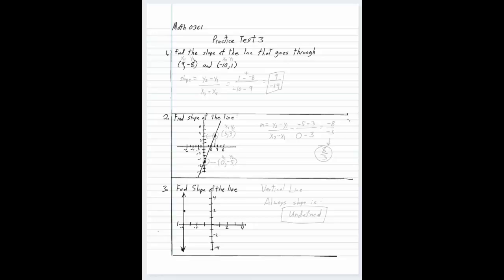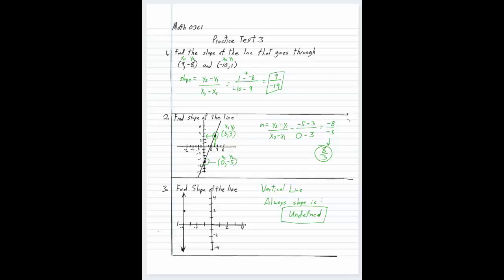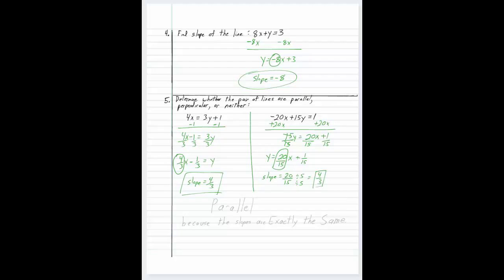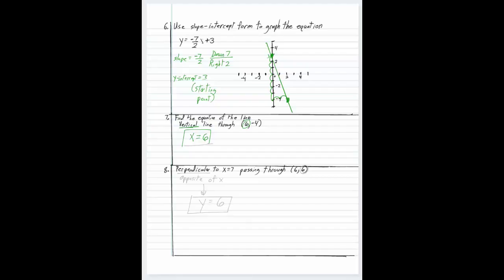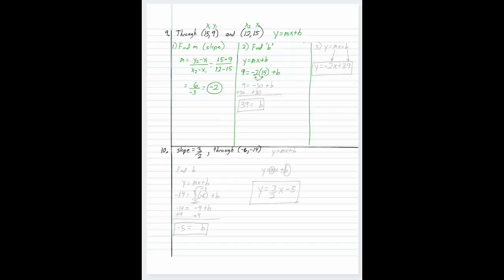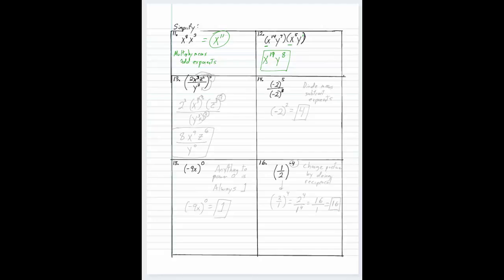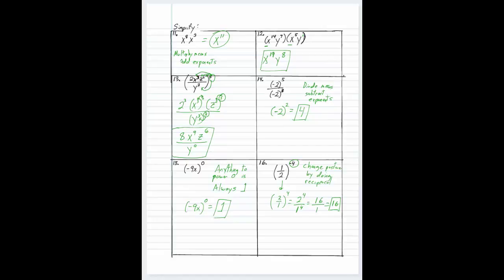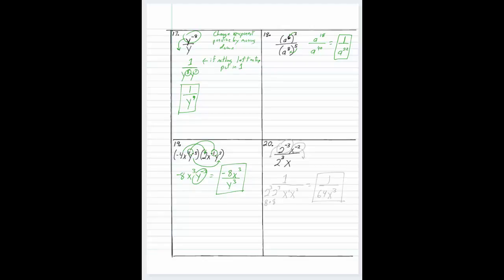Math 0361 Test 3